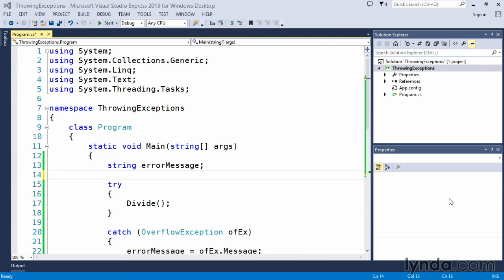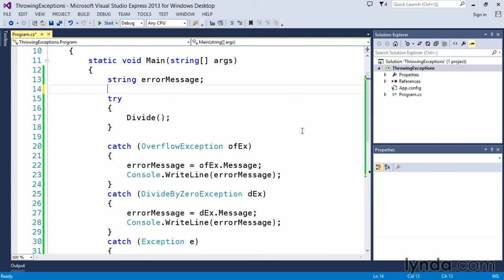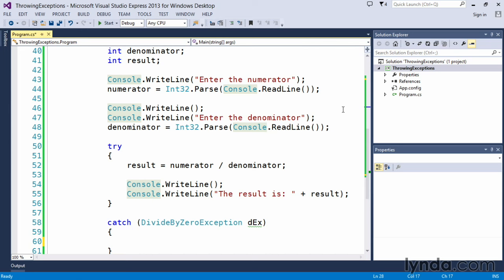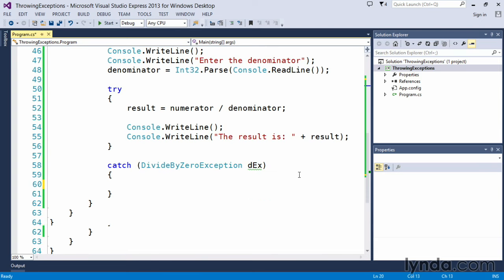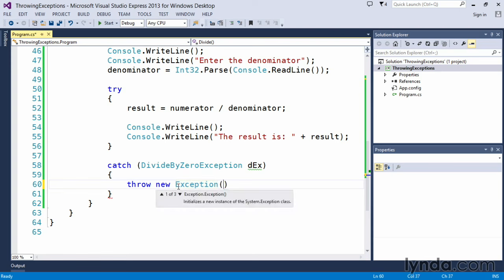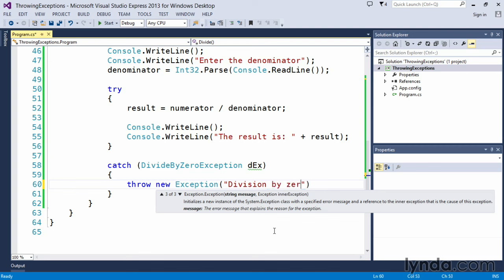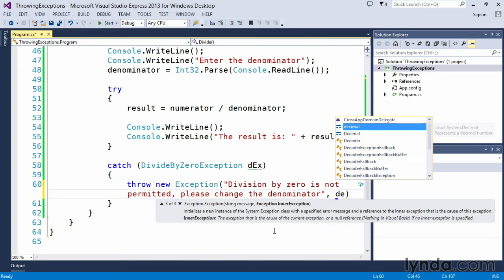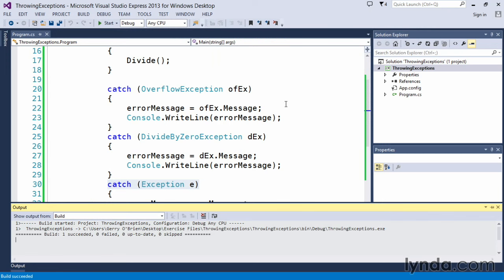Tutorials - C# 05 03 Throwing exceptions